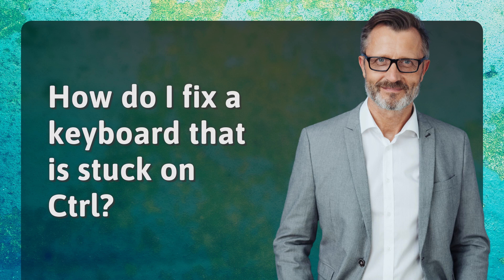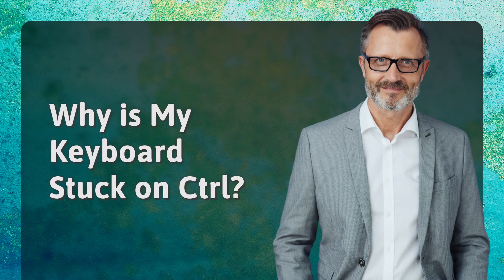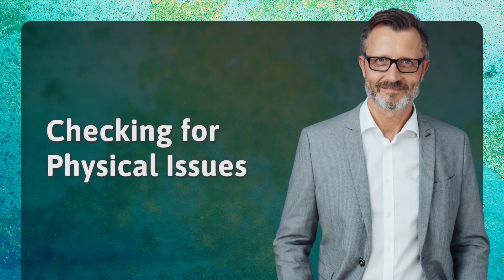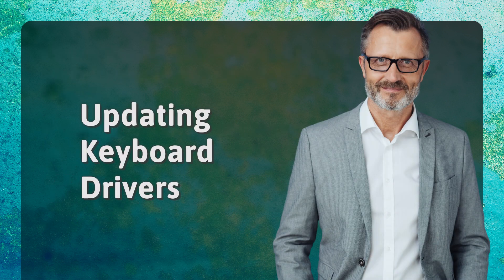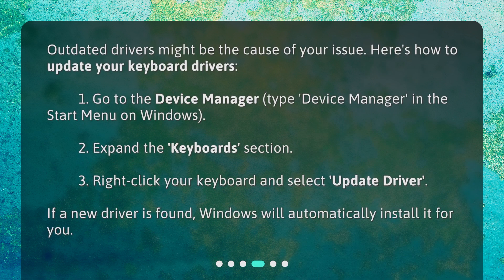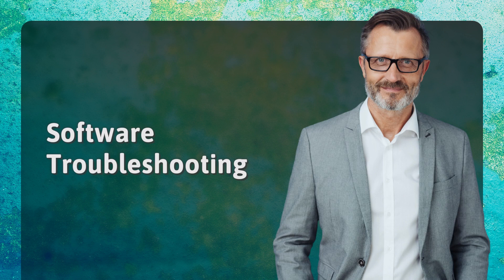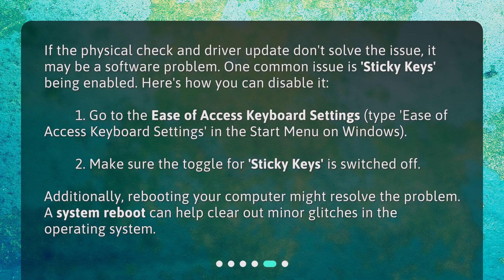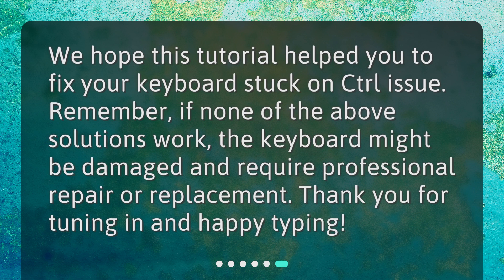How do I fix a keyboard that is stuck on Ctrl?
Fixing a Stuck Ctrl Key: A Comprehensive Guide • Is your keyboard stuck on Ctrl? Don't panic! Our comprehensive guide has got you covered. Learn why your keyboard might be acting this way, how to check for physical issues, update your drivers, and troubleshoot software problems. With simple steps and thorough explanations, you'll be typing normally in no time!

00:00 • How do I fix a keyboard that is stuck on Ctrl?
00:19 • Why is My Keyboard Stuck on Ctrl?
00:40 • Checking for Physical Issues
01:12 • Updating Keyboard Drivers
01:41 • Software Troubleshooting